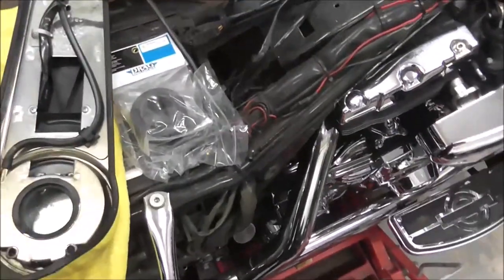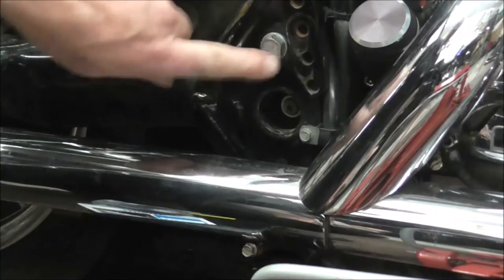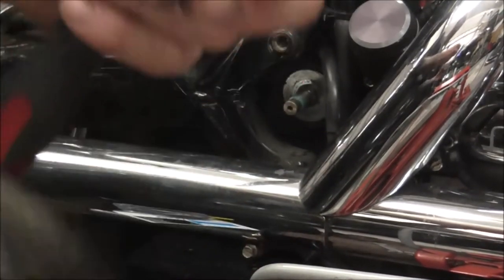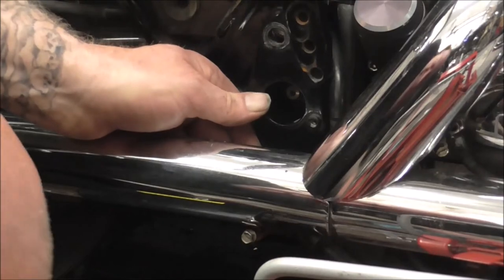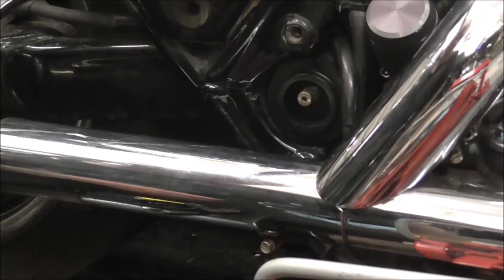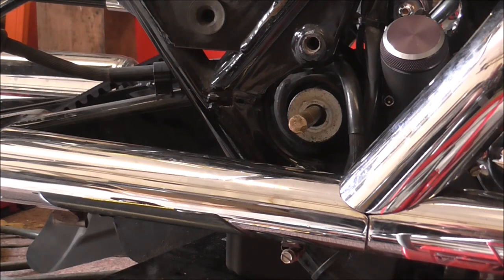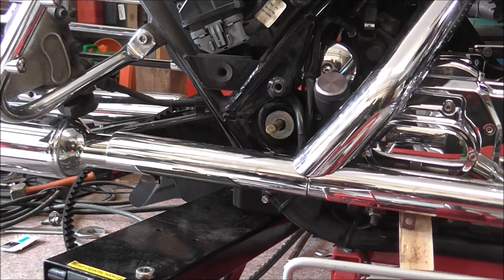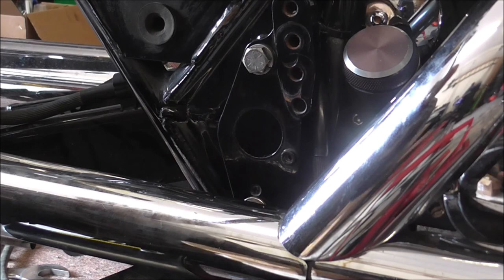HD Electraglide swingarm bushes and wheel alignment – Part 1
It's time to change the swingarm bushes on the electraglide,